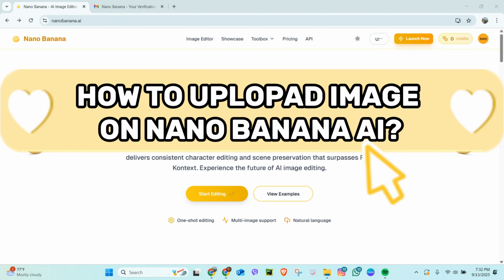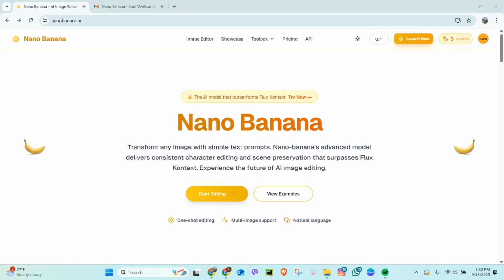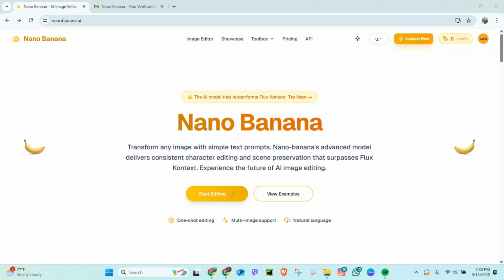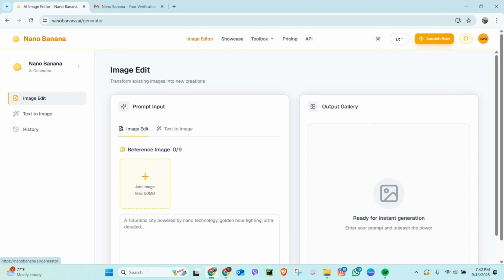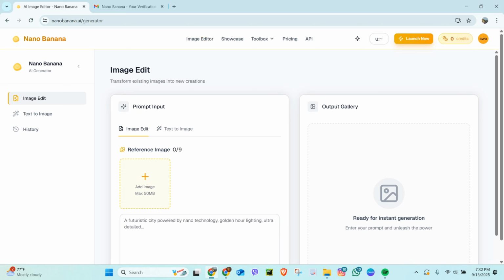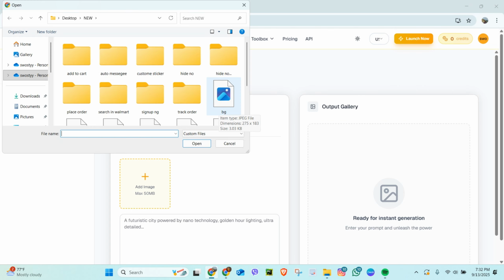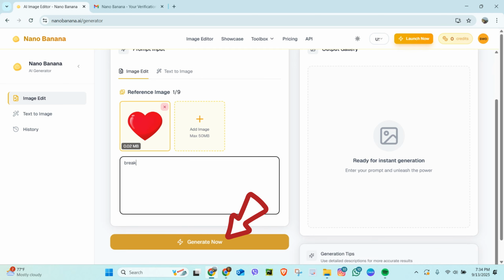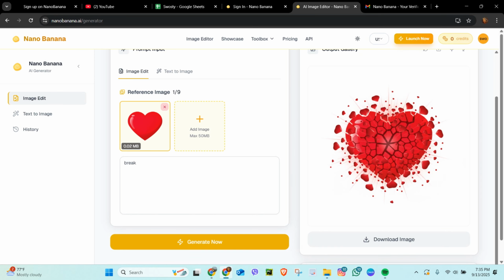How to Upload Image on NanoBanana.AI 2025?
Want to start editing your photos in NanoBanana AI 2025? In this tutorial, you will learn how to upload images step by step using the NanoBanana AI app. Uploading images is the first step to creating amazing edits, applying filters, adding effects, or customizing your projects. This guide will show you how to open the app, access the upload option, select your photos from the gallery, and import them into NanoBanana AI for editing. Whether you’re creating social media content, aesthetic edits, or professional designs, this video will help you upload images in NanoBanana AI 2025 quickly and easily.